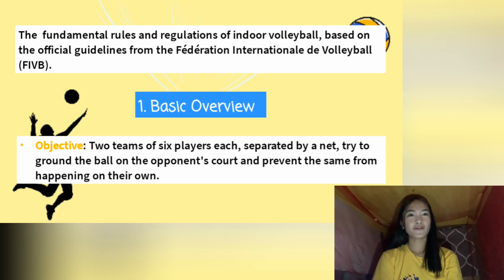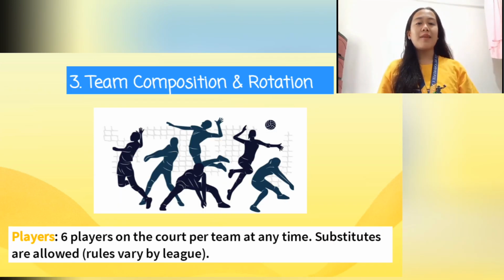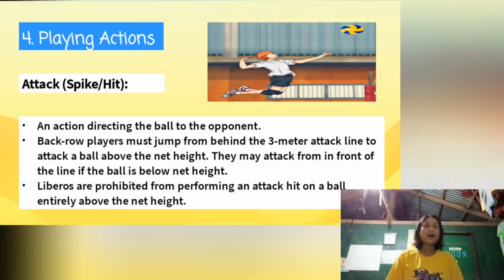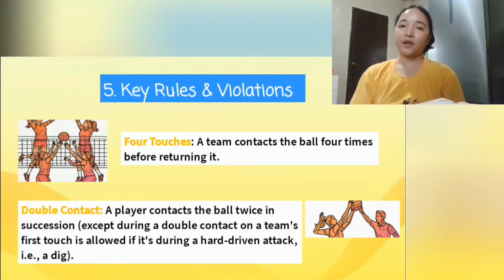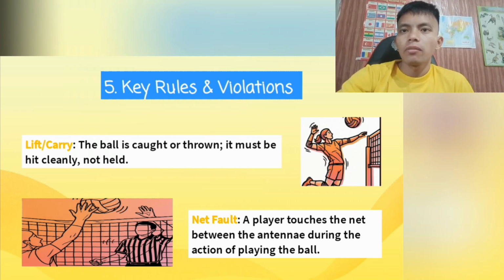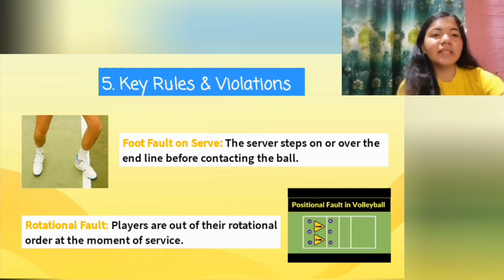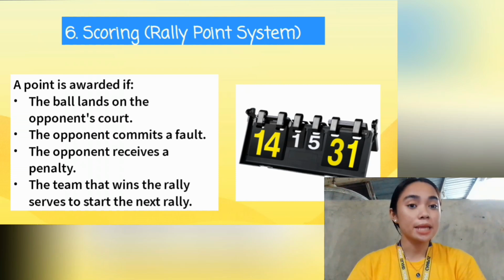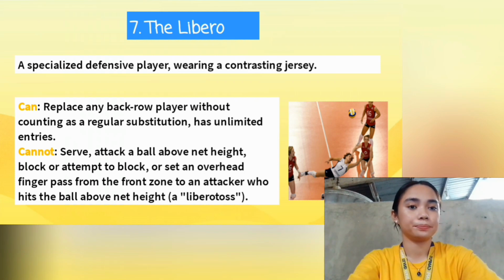volleyball rules and regulations by group 1